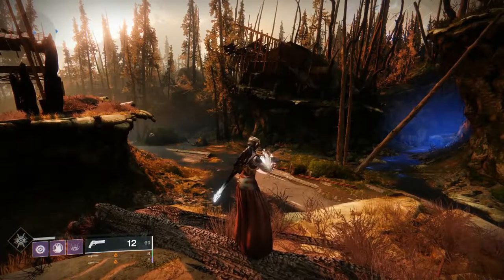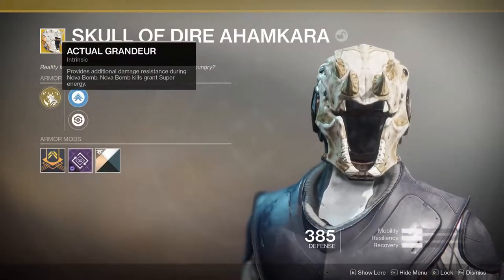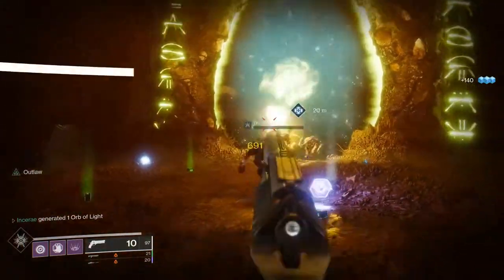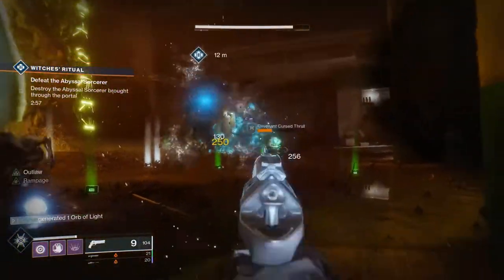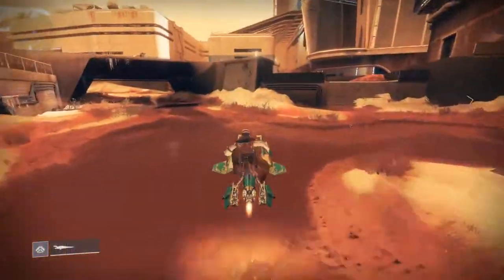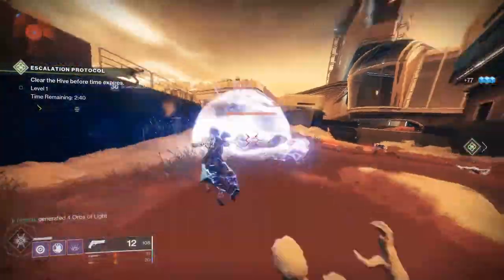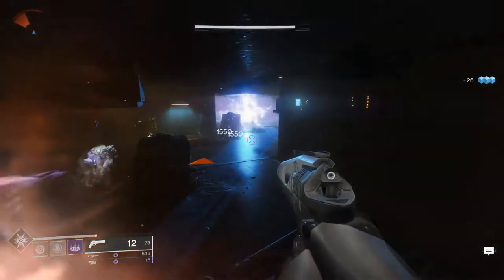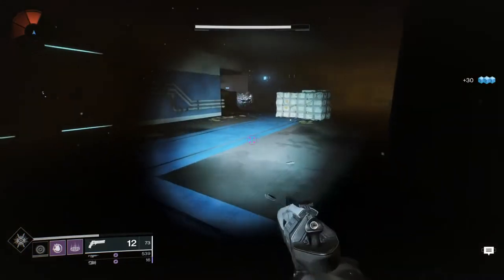Unlimited Supers?! Skull of Dire Ahamkara Buff Destiny 2 Full HD 1080p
What's going on guys my name is Joe Marvelous. I upload anything related to Destiny  tips and tricks, news, gameplay/commentary & more!

to be kept up to date with the latest Destiny news rumors and information along with D2 tips and tricks, news, and more!